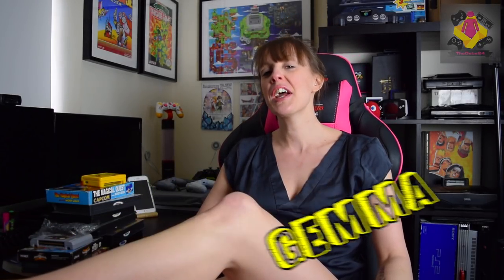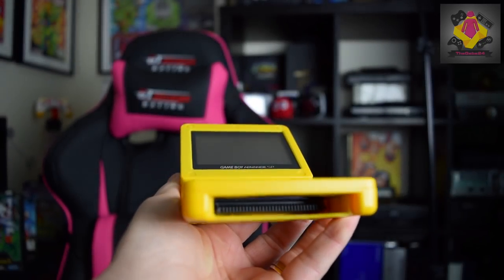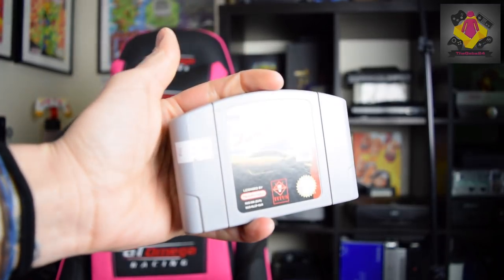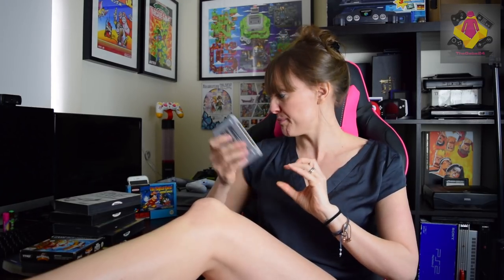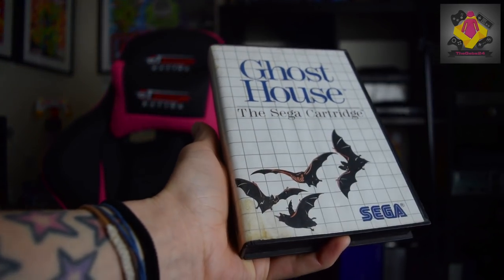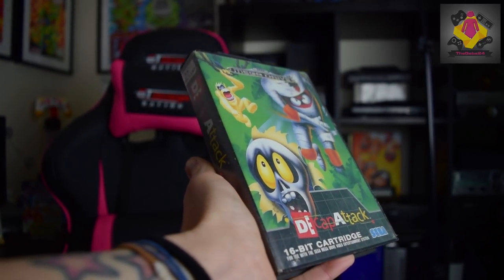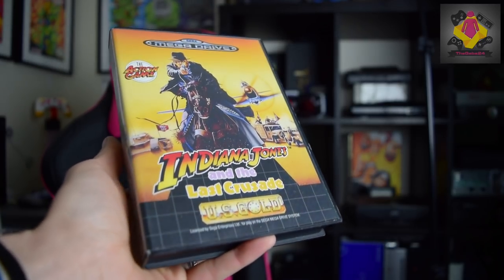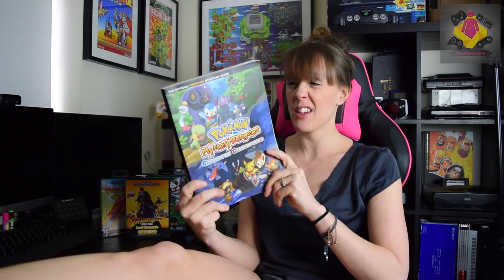NEW RETRO GAMES HAUL | Sega Mega Drive, Sega Mega CD, SNES Games and MORE | TheGebs24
NEW RETRO GAMES HAUL | Sega Mega Drive, Sega Mega CD, SNES Games and MORE | TheGebs24. Time for a Retro Game Pick ups haul which includes lots of cool Sega Games and a new Nintendo handheld. Be sure to check out the retro game hunt video in the cards. My nephew and I had a blast at the Doncaster Video Game Market last weekend. Let me know what retro games you've picked up recently. GAMING FOR LIFE.

CONSOLES OWNED:

PS4
PS3
WII U
MASTER SYSTEM MK1
MASTERSYSTEM MK2
MEGA DRIVE
MEGA DRIVE 2
NES
SNES
NTSC SNES
SUPER FAMICOM
N64 PAL
NTSC N64
SILVER PS2
BLACK PS2
SLIM PS2
PS1 ORIGINAL MODEL
SLIM PS1
XBOX ORIGINAL
XBOX 360
RED WII
BLACK WII
WHITE WII
AMIGA 500+
ZX SPECTRUM
NEW 3DS XL
SNES 3DS XL RELEASE
X2 GAME BOY ORIGINAL
PSP ORIGINAL
PS VITA
PSP STREET
GAME GEAR
XBOX CRYSTAL
NINTENDO SWITCH
MEGA CD
JUNGLE GREEN N64
PURPLE N64
WHITE PS4 PRO
PS4
ATARI LYNX
SNES MINI X2

Thanks
Gemma